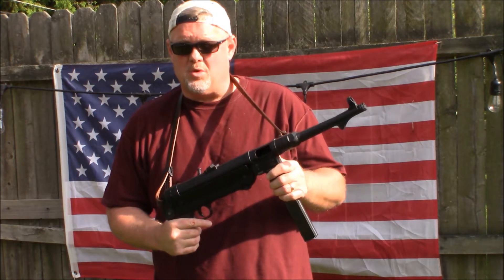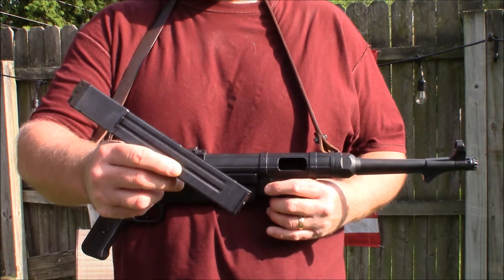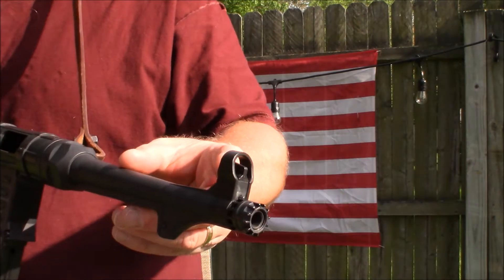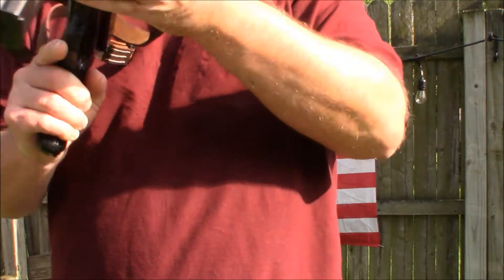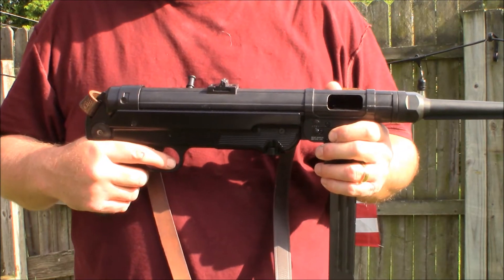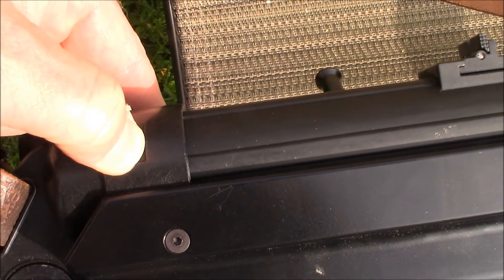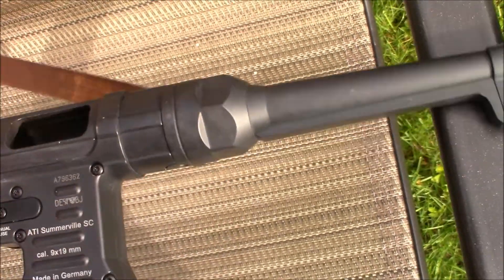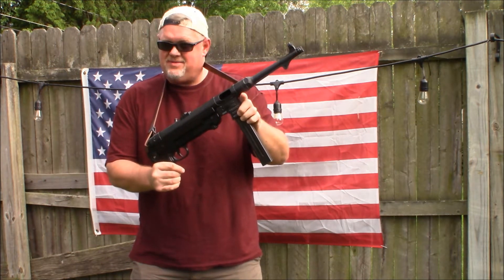Analysis and Review of the MP40 ATI GSG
Gun review with the ATI GSG MP40.